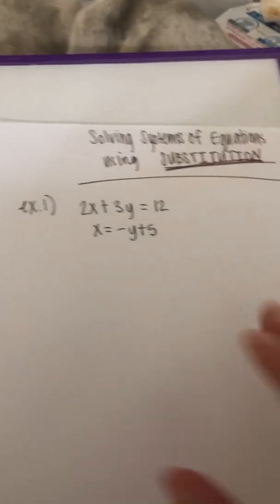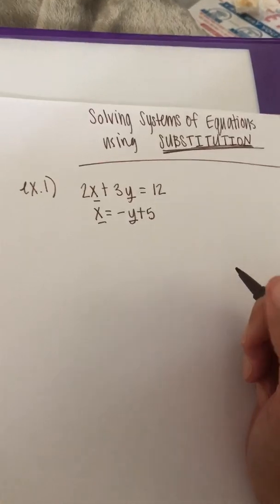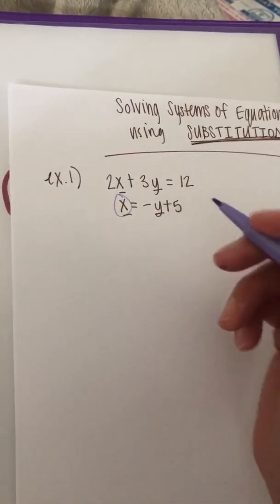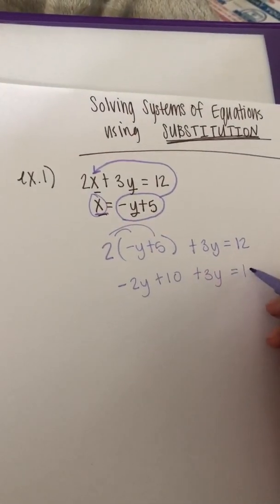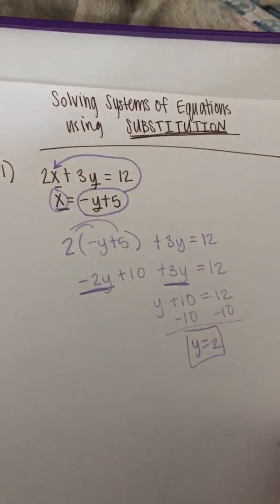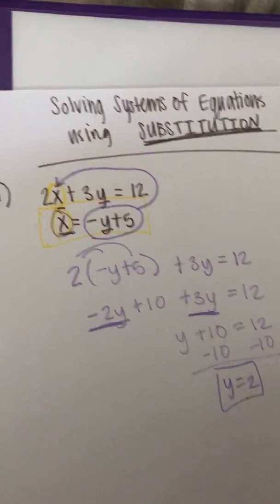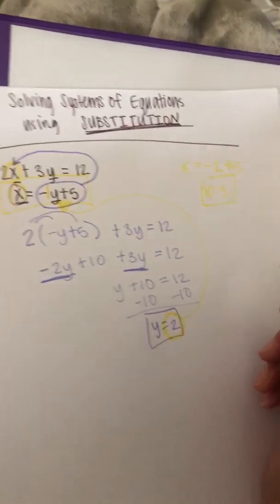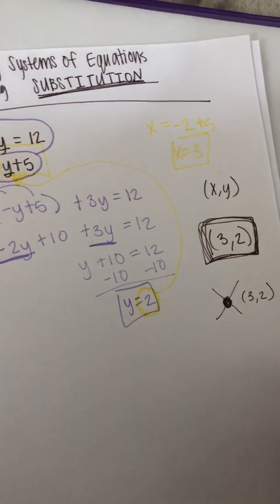trim 20D2E315 6478 42BF A99A 6FBD2163B4FC